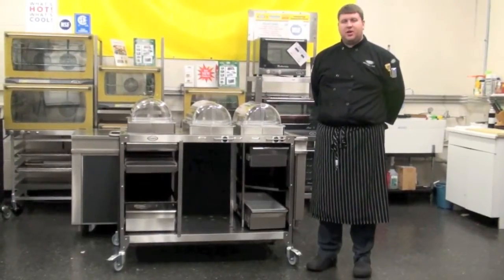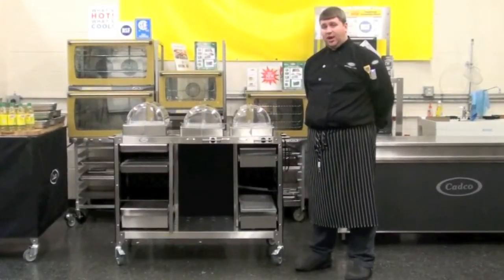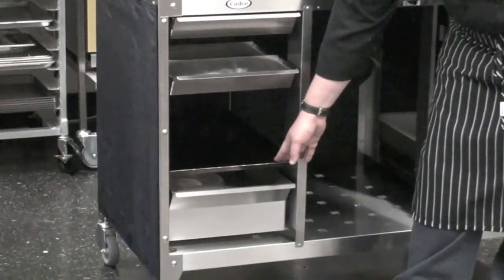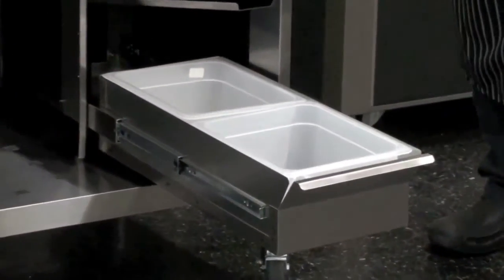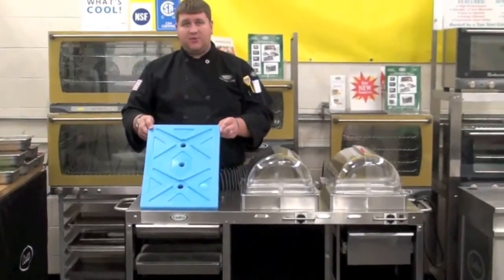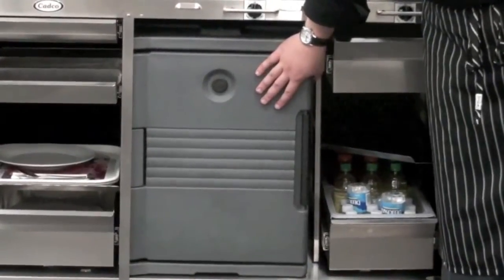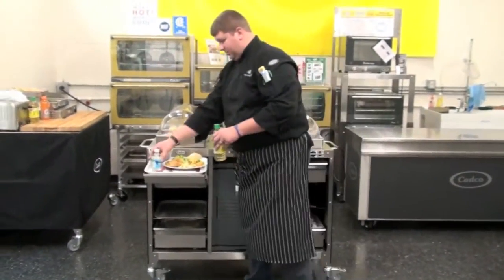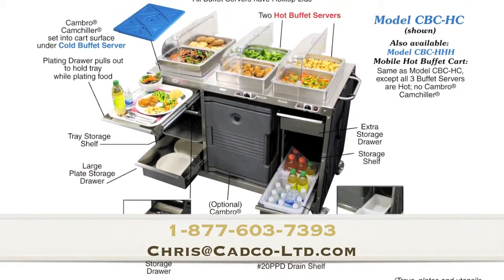Cadco -- Hot-Cold Cart CBC-HC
Cadco -- Hot Cold Cart CBC-HC NAFEM 2011 warmer warming cabinet buffet server chafer chafing dish entertain catering health care cart food cooking kitchen recipe restaurant bbq Health Care Warming Buffet "tips & tricks" instructions how-to howto MobilServ Mobile Serve cart